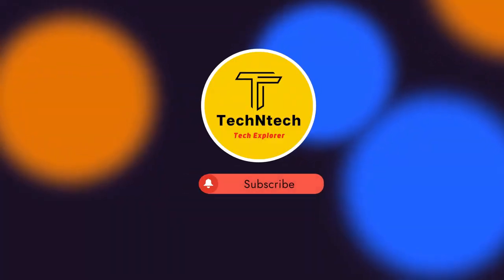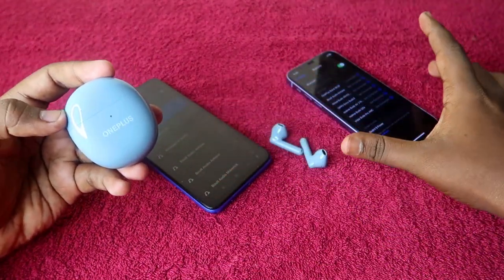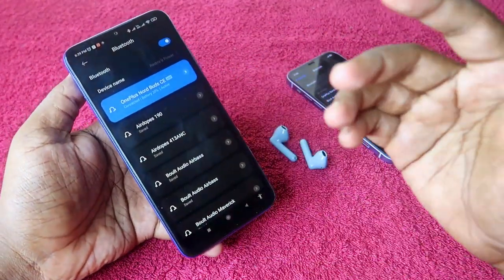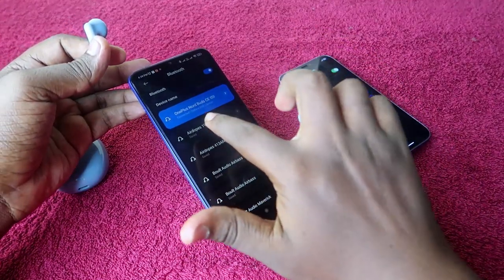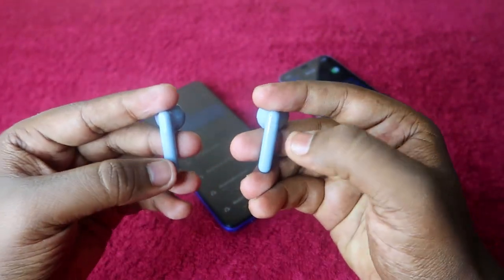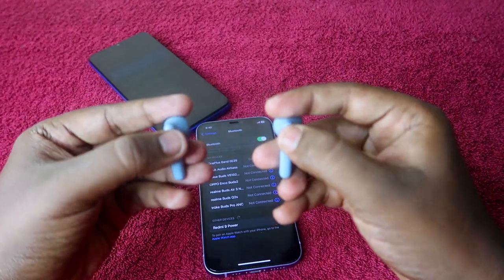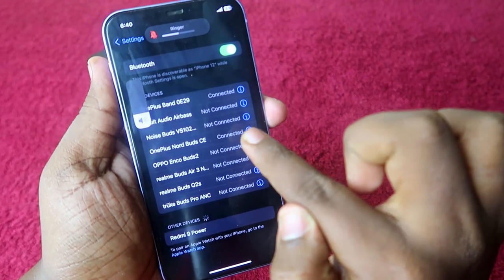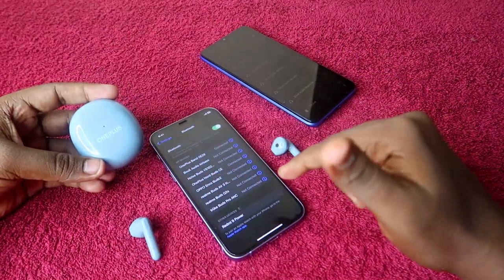How to connect OnePlus Nord CE Earbuds to iPhone, Laptop & New devices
In this video, let me share the method on How to connect OnePlus Nord earbuds CE TWS earbuds to new devices like laptops, iPhones, or any android phones. In the OnePlus Nord earbuds CE, there are two methods of pairing mode one is auto pairing and another is manual pairing method. Here I shared the video on How to enter manual pairing mode on OnePlus Earbuds, especially on the OnePlus Nord Buds CE earbuds.